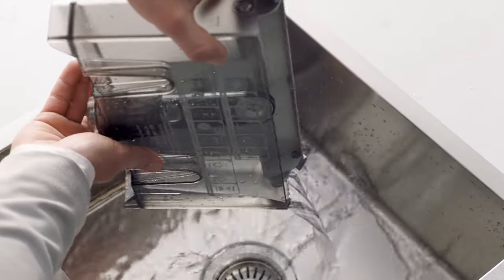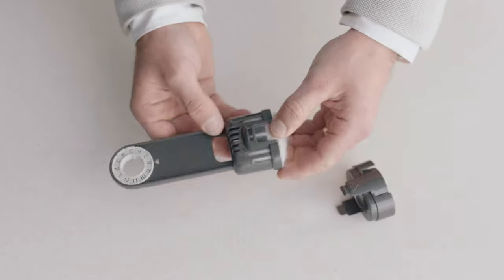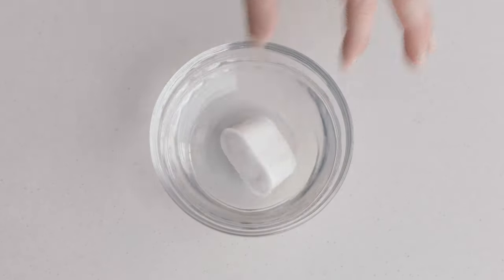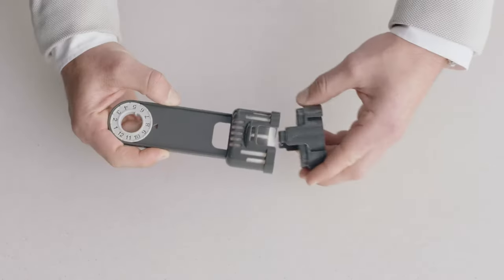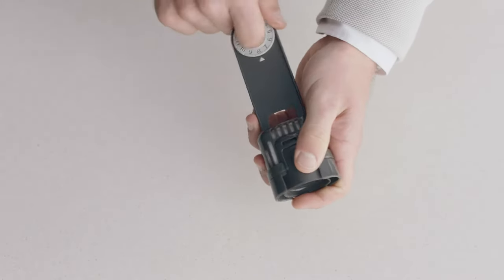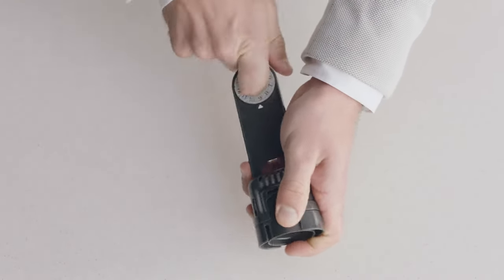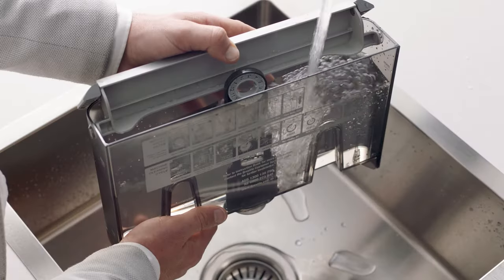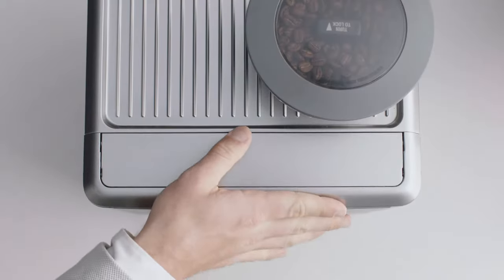The Barista Express® | Replace the charcoal water filter in your espresso machine | Breville USA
Let’s make sure that the water going into your coffee cup is perfectly filtered to suit your taste.

To achieve a smooth, full-bodied coffee every time, it’s important to regularly change the water filter in your Barista Express® espresso machine. A regular water filter change will prevent limescale from building up in your machine and soften the water texture, consequently improving the flavor and taste of your coffee.

Directions:
1. Remove and drain the water tank and discard the used water filter.
2. Soak the new water filter for five minutes then rinse and assemble to mesh.
3. Set the new filter date to two months ahead and install the water filter into the tank by clicking into place.
4. Fill the tank to the max line and reinstall the water tank in to place. Remember to the replace the filter after 90 days or after 10.6 gallons.

Keeping your machine clean is key to great tasting coffee and machine longevity. Learn how to descale your Barista Express® espresso machine